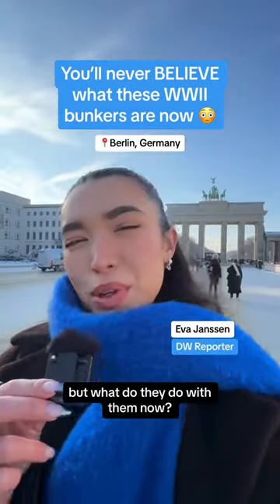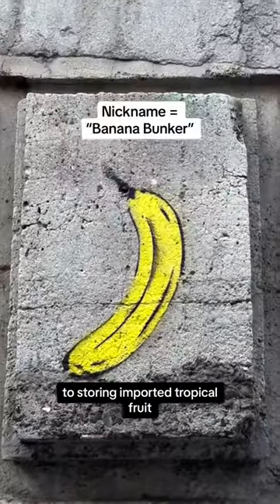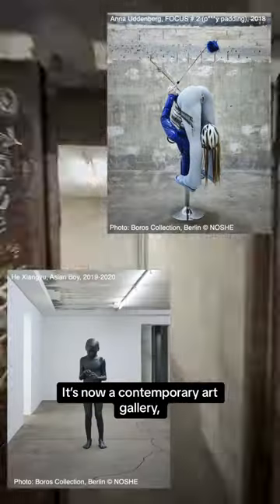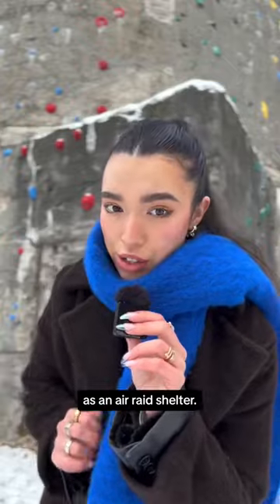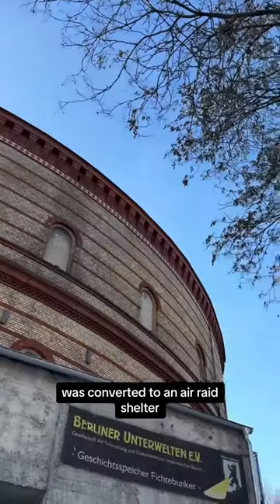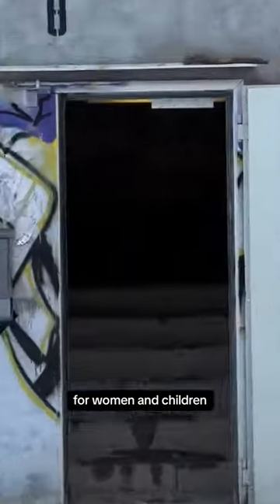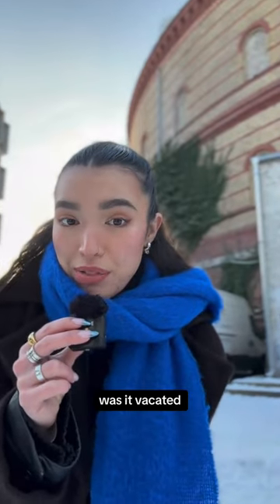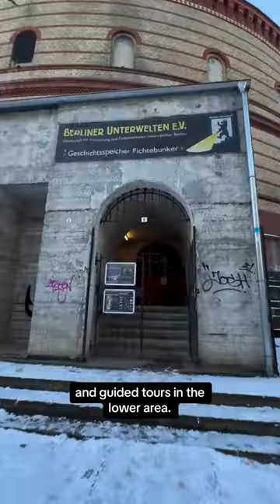You'll never BELIEVE what these WWII era bunkers in Berlin are now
Would you live in a WWII bunker? 😳